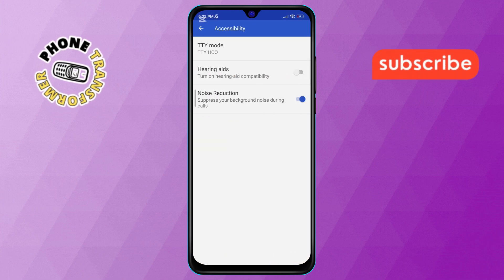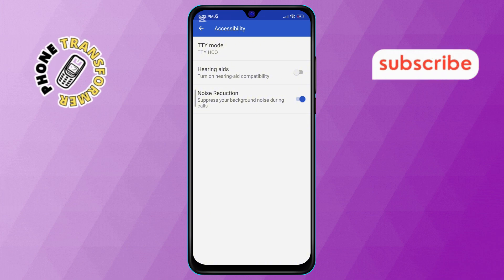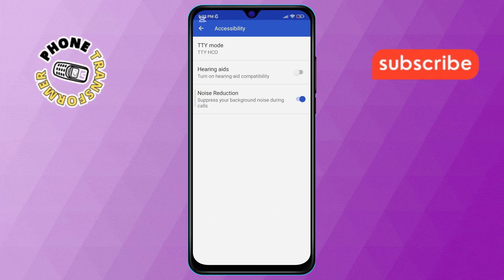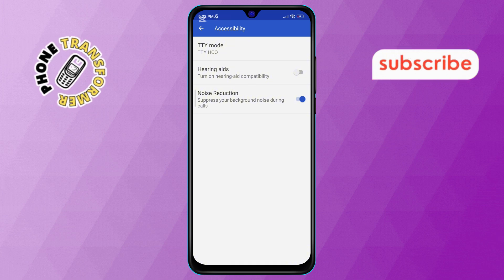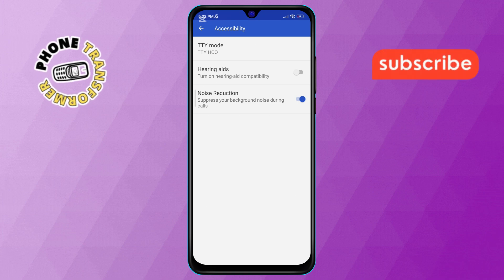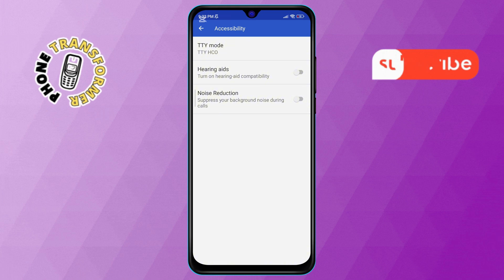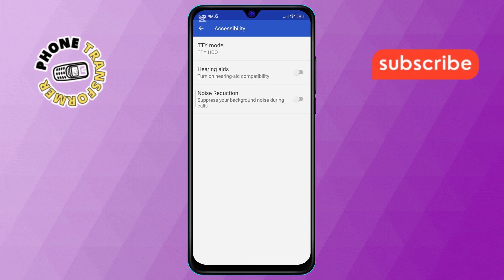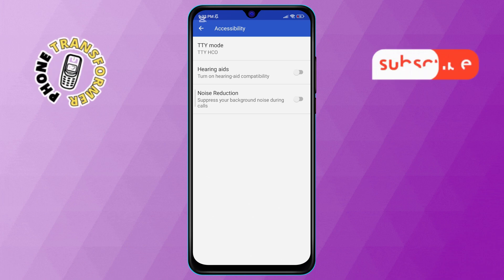How to Turn Off Background Noise on Android - Full Tutorial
How to Turn Off Background Noise on Android

Background noise can be super annoying during calls or recordings on your Android phone. It makes it hard to hear the person you’re talking to or ruins the quality of your audio. Whether it’s wind, traffic, or chatter, these unwanted sounds can distract and frustrate you. Many Android users face this issue but don’t know how to fix it. If you’re tired of dealing with background noise, this video is for you.

- how to reduce background noise on Android during calls
- best ways to eliminate background noise on Android phones
- Android settings to block background noise in recordings
- how to stop background noise on Android microphone
- tips to remove background noise on Android for clear audio